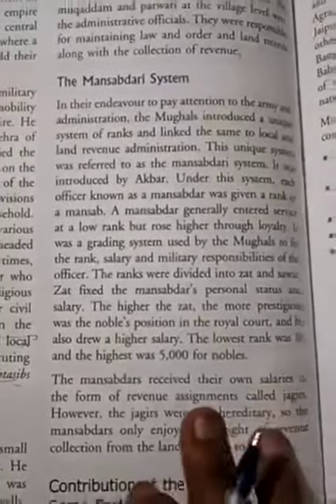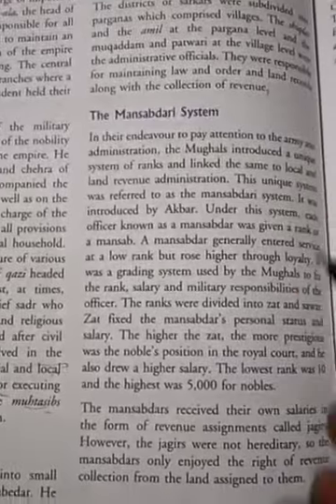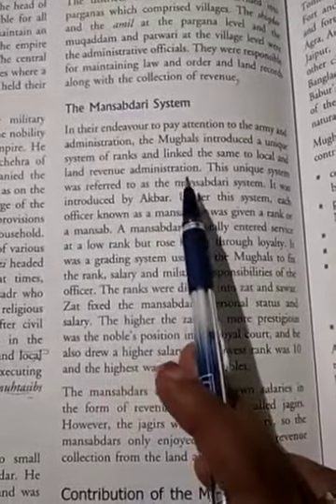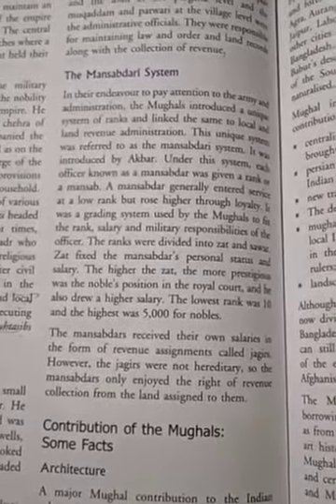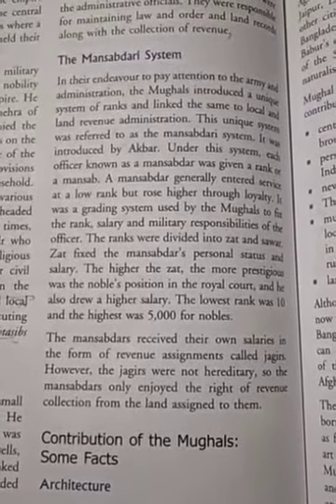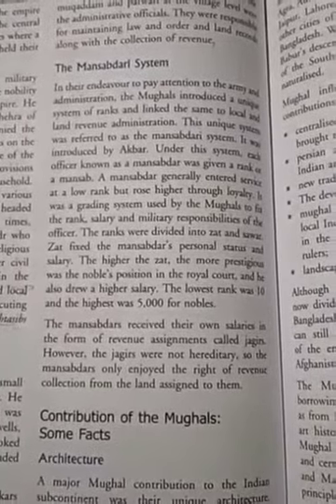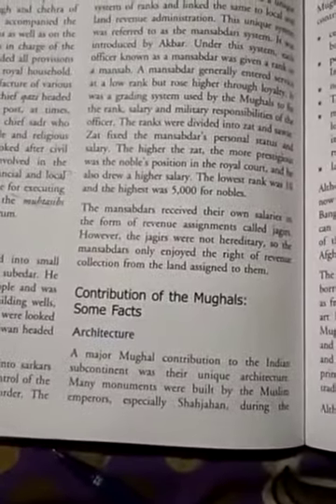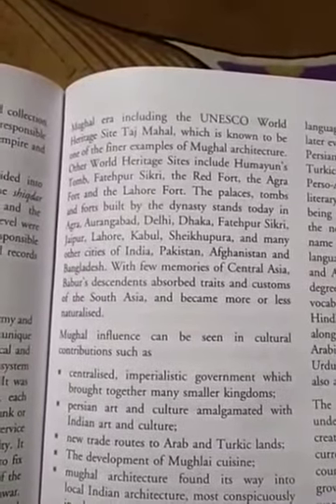CLASS VII SST PART 43